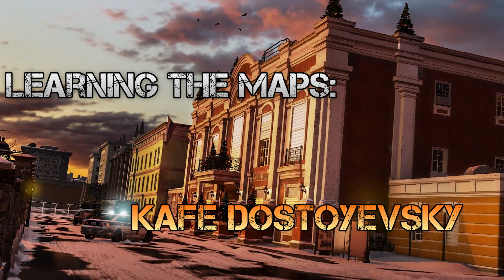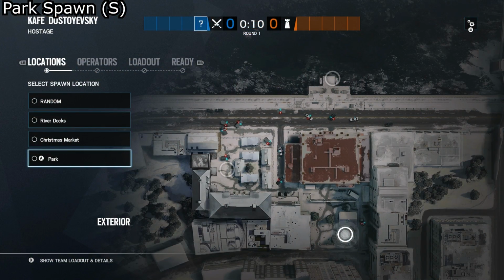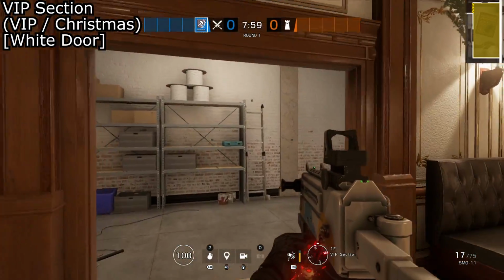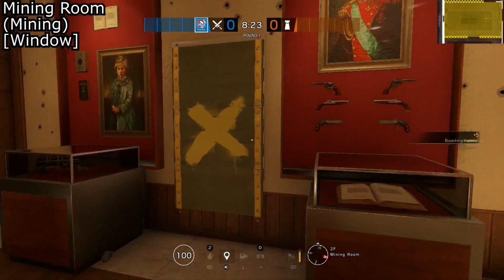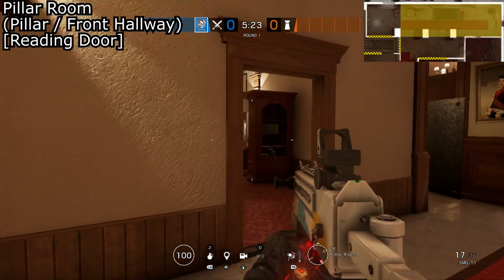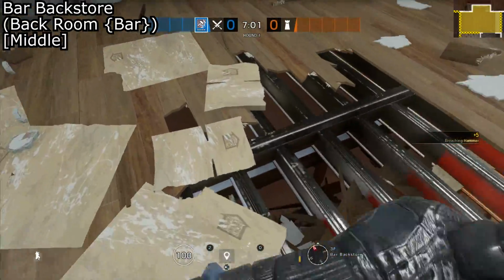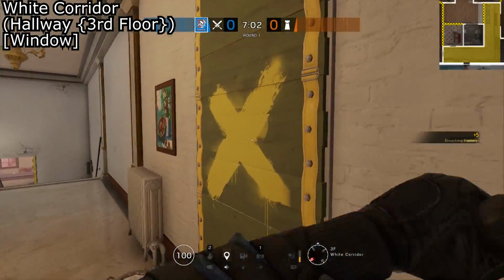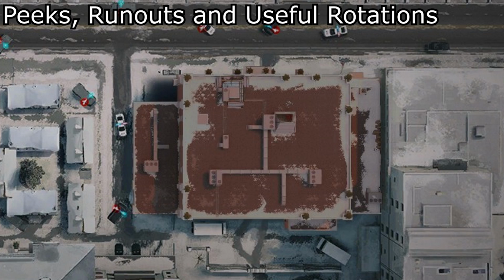Learning The Maps: Kafe Dostoyevsky | Kafe Dostoyevsky (Rework) Map Guide/Walkthrough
Kafe got a rework with Operation Phantom Sight, which means it's time to relearn it as there are a lot of changes (improvements) with the new version.

Timestamps:
Intro - 0:00
Spawns and Outside - 0:32
1st Floor - 4:32
2nd Floor - 8:41
3rd Floor - 13:12
Roof - 17:50
Bomb Sites - 18:56
Secure Sites - 19:53
Fuze Targ- Hostage Locations - 20:26
Peeks, Runouts and Useful Rotations - 21:09

Other Music:

National Anthem of the USSR - Red Army Choir